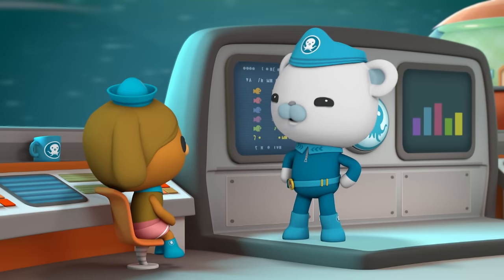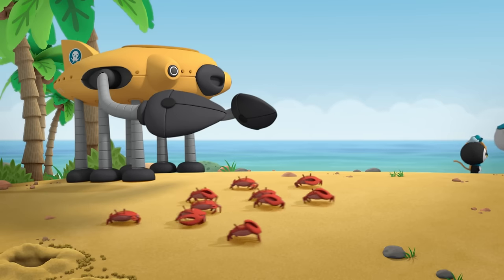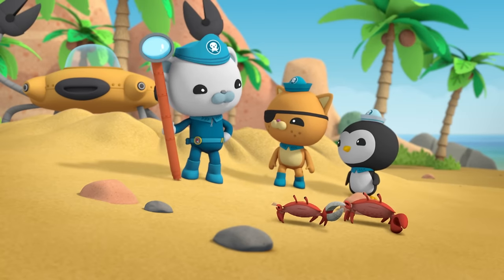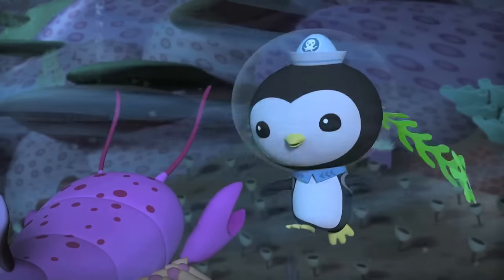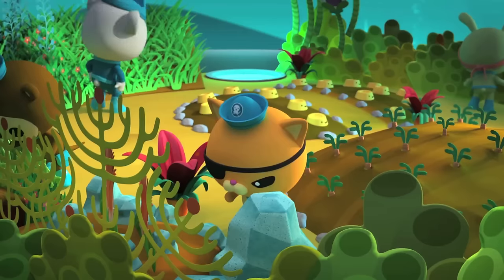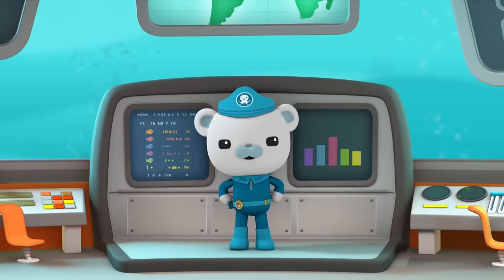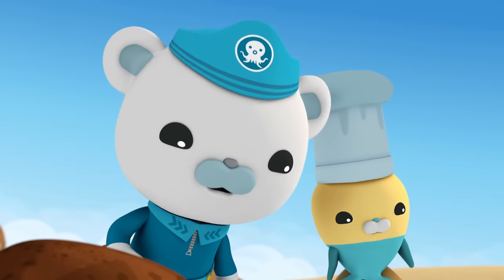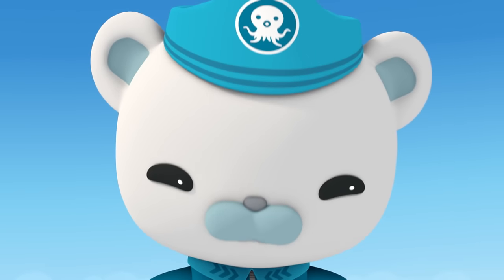Into the Quicksand | Dangerous Islands Compilation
The Octonauts help clean up a beach after a storm, but things get complicated when the resident fiddler crabs hijack the Gup-D!

The Octonauts are a crew of eight adorable animals who explore the ocean in search of adventure and fun! From their undersea "Octopod" base, the eight talented critters (including a valiant polar bear, daredevil kitten, and engineering-whiz bunny) are always ready for excitement.

Octonauts and Friends is the home of all of Silvergate's best preschool shows including Octonauts, Chico Bon Bon: Monkey with a Toolbelt, Peter Rabbit, and much more!